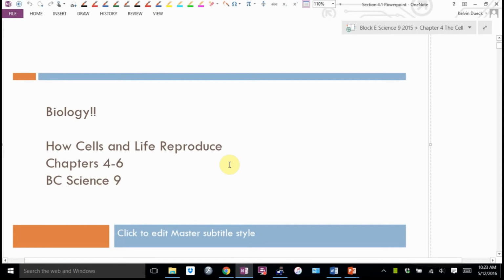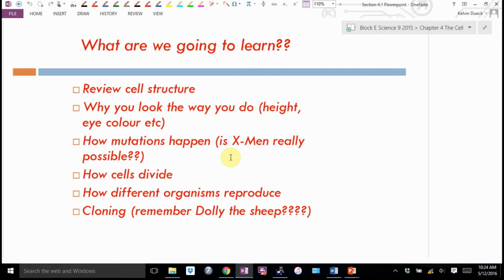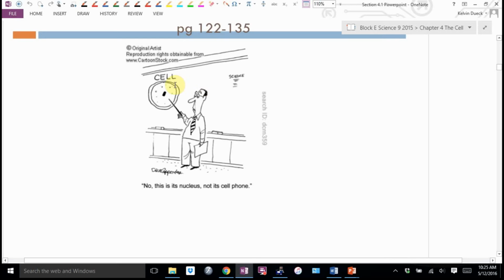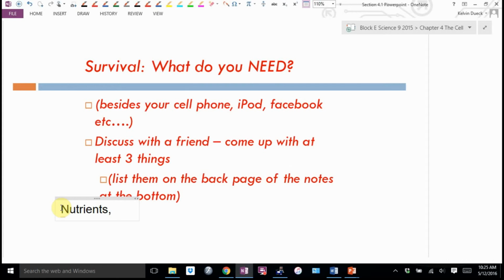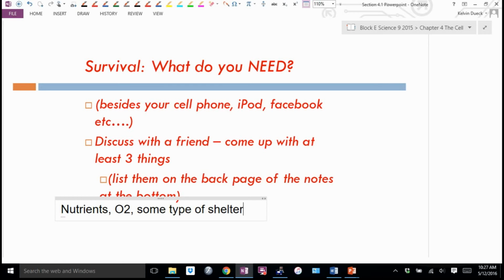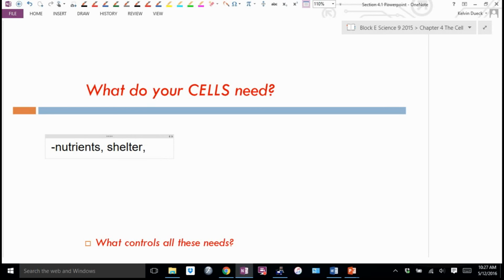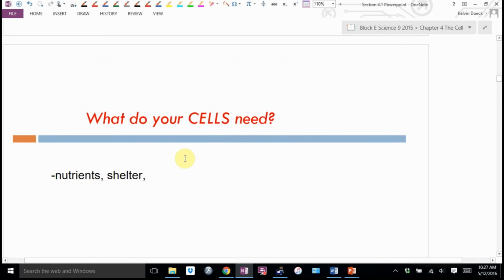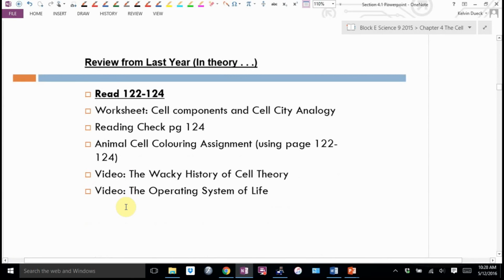Science 9 Section 4.1 Part 1 Review of the Cell